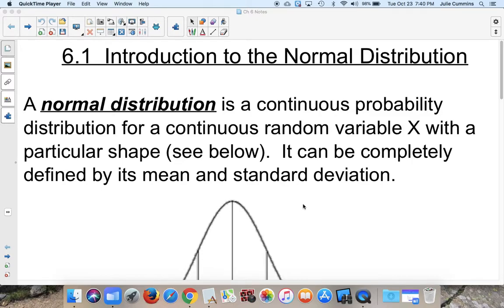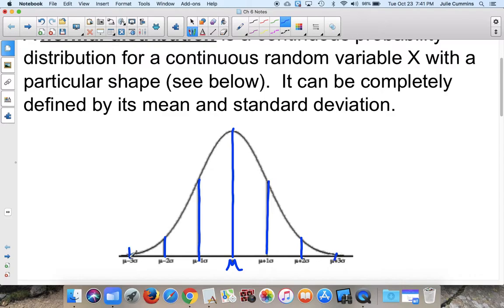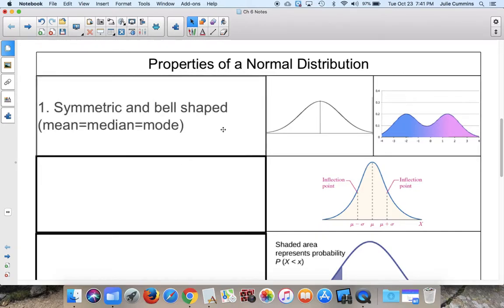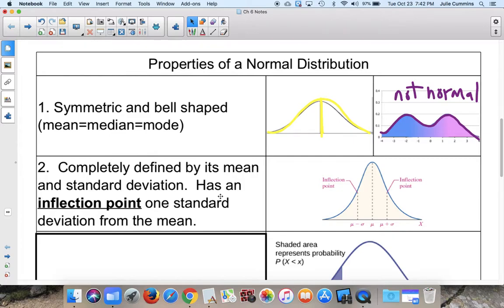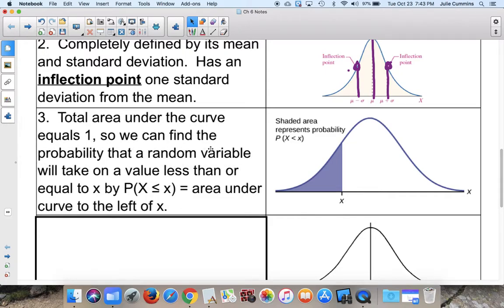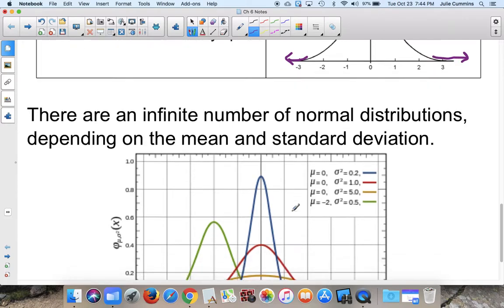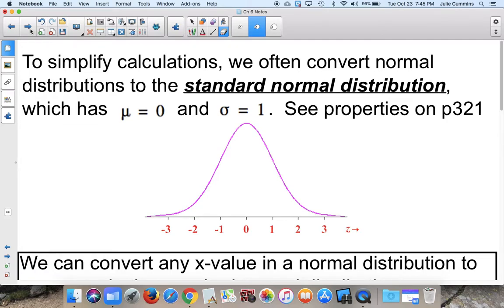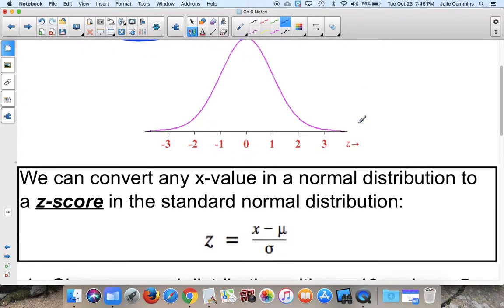Stats Lesson 6.1 Clip #1